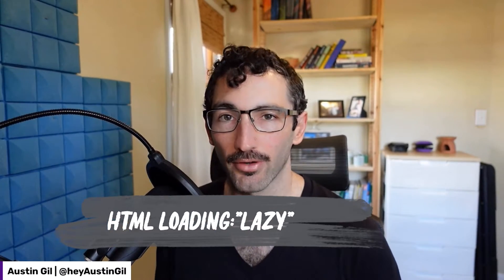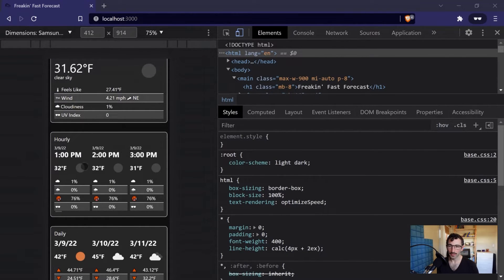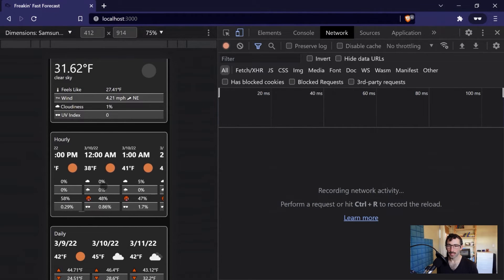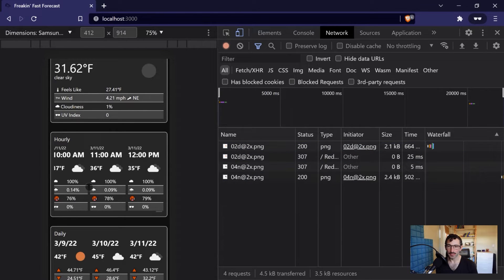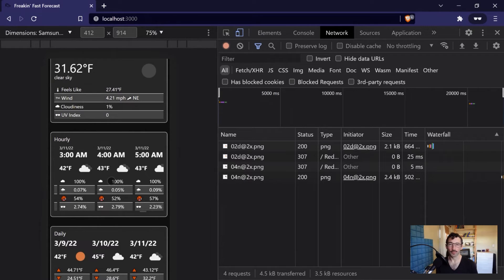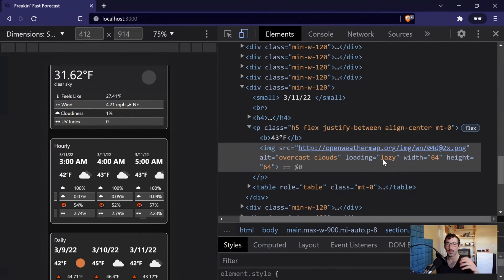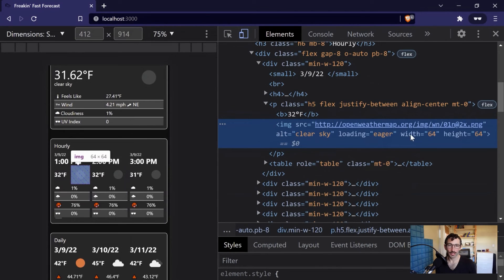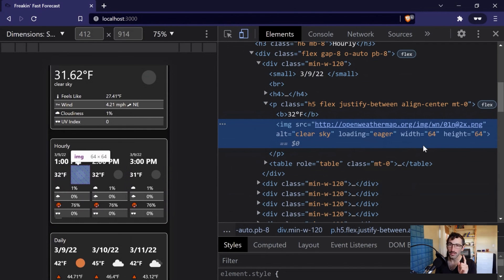Faster Apps With Image Lazy Loading | Web Dev Office Hours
Austin built a weather app called "Freakin Fast Forecast" and one trick to make it freakin' fast was to take advantage of the HTML loading="lazy" attribute on some of the images in order to only load them on demand.

0:00 - Introduction
0:23 - HTML Loading: "Lazy"
5:03 - End Card